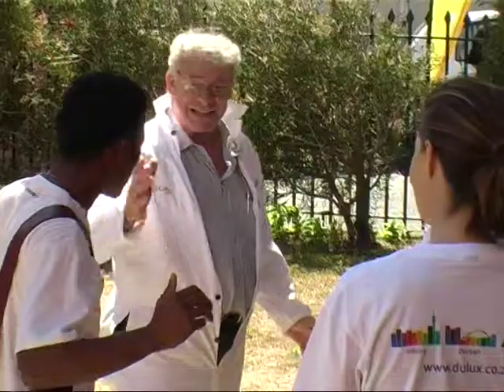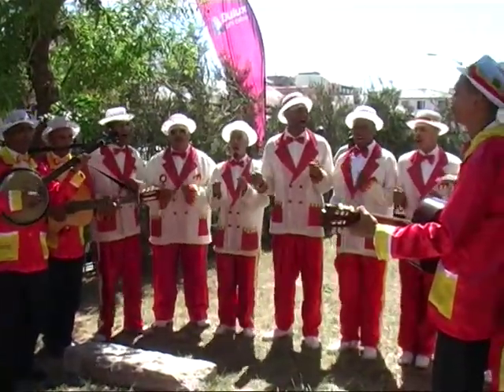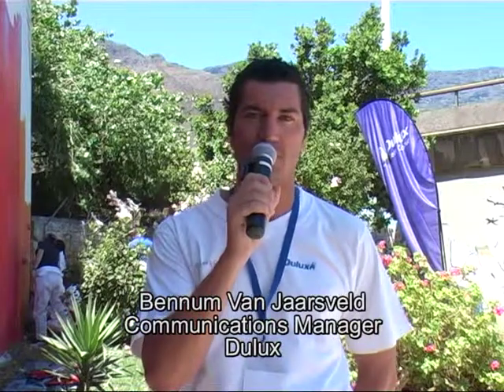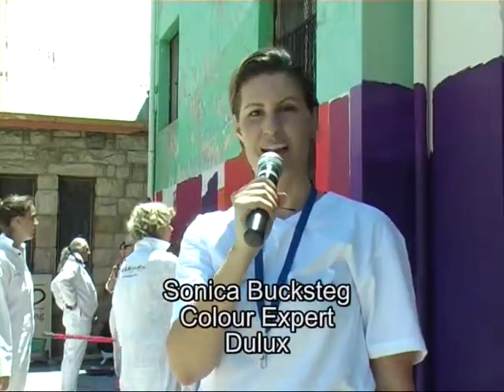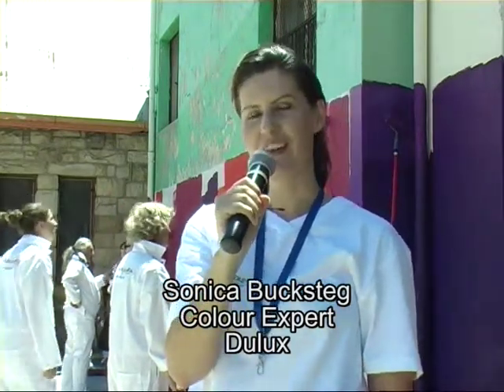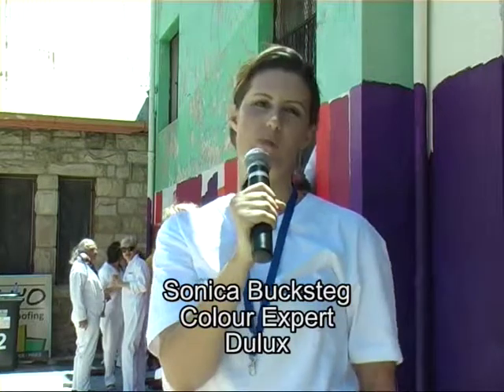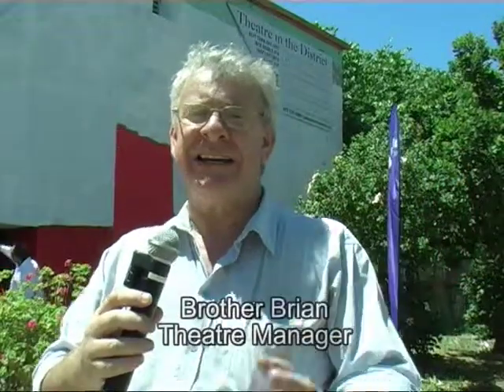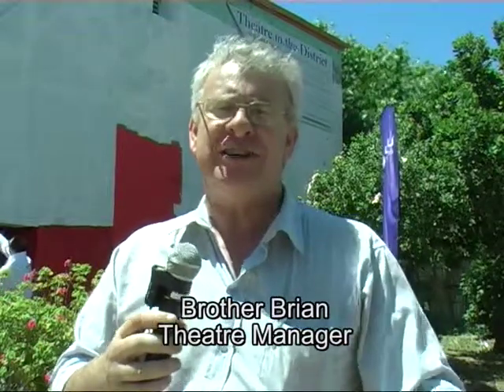Cape Town Theatre District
Watch the Let's Colour team brighten up the historical Theatre in the District in Cape Town.